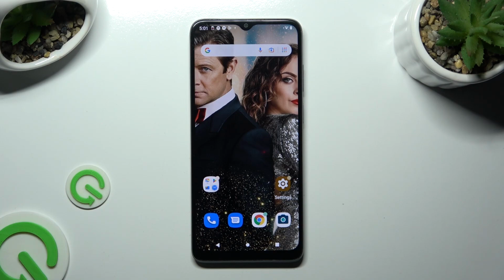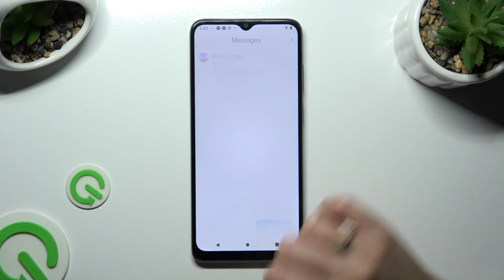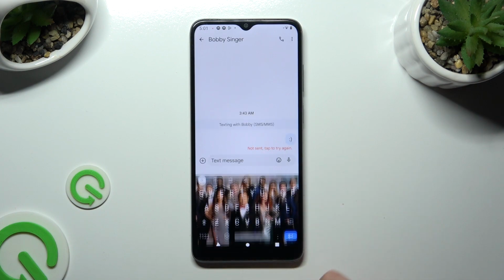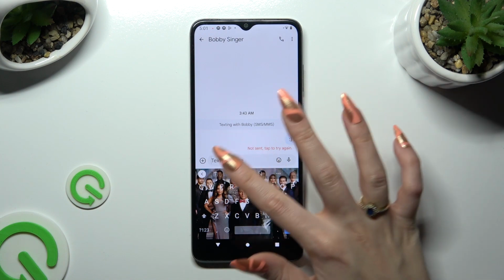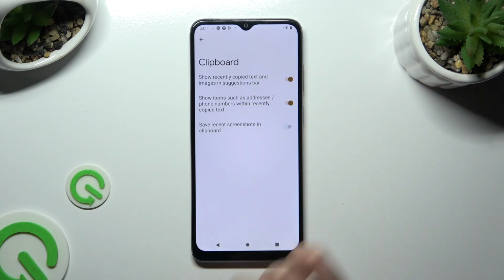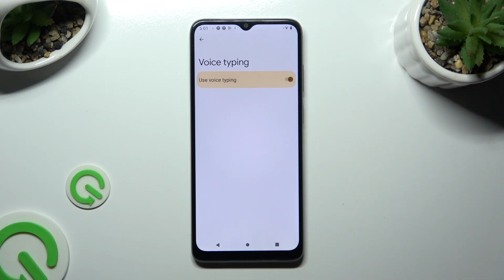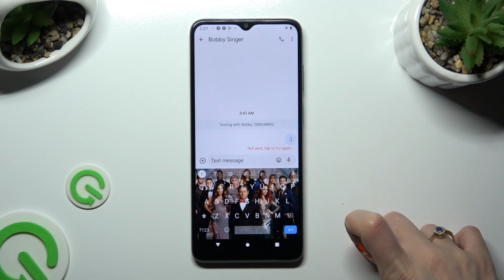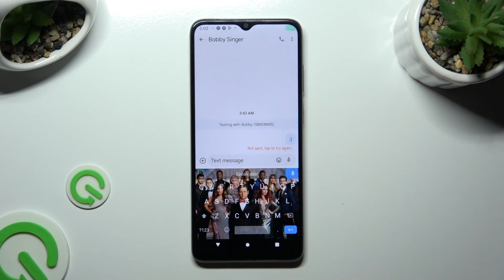How to Turn On & Use Voice Typing on MOTOROLA Moto E22i?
Find out more:
This tutorial is designed to guide users of the MOTOROLA Moto E22i through the process of enabling and utilizing the Voice Typing feature. Users will learn how to activate Voice Typing and effectively use it for convenient and hands-free text input on their device.

What is Voice Typing and why is it useful on the Moto E22i?
How do you activate Voice Typing in the device's keyboard settings?
How can users start Voice Typing within apps or text fields on the Moto E22i?
What tips help in clear dictation while using Voice Typing?
Is there a way to edit or format text after using Voice Typing on the Moto E22i?